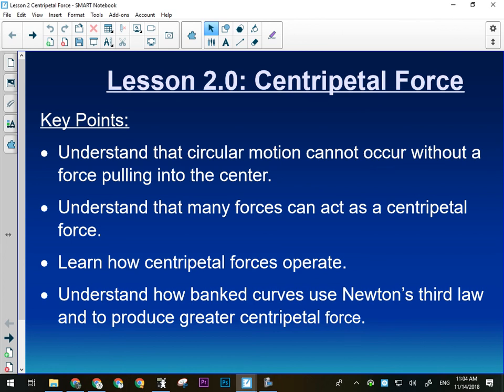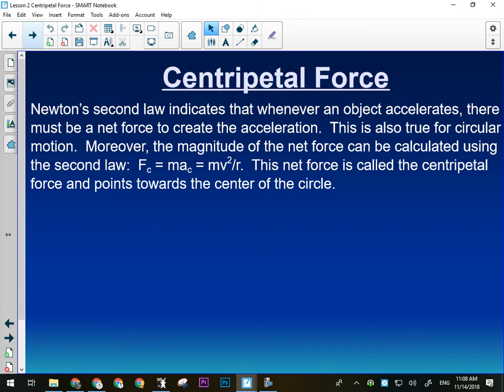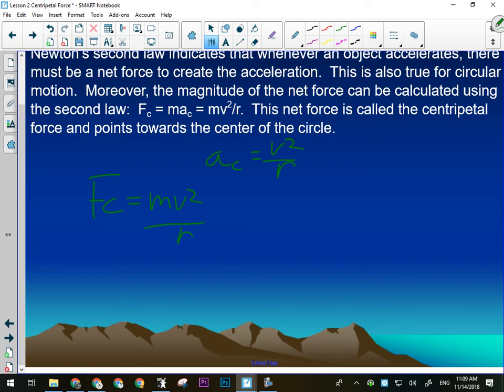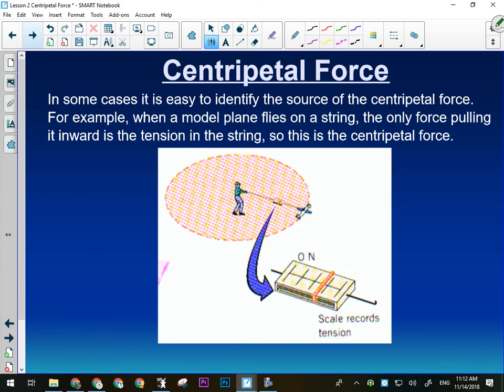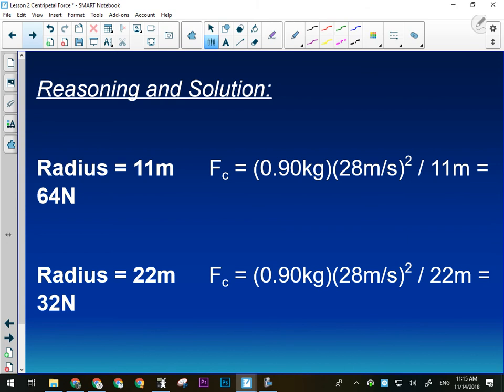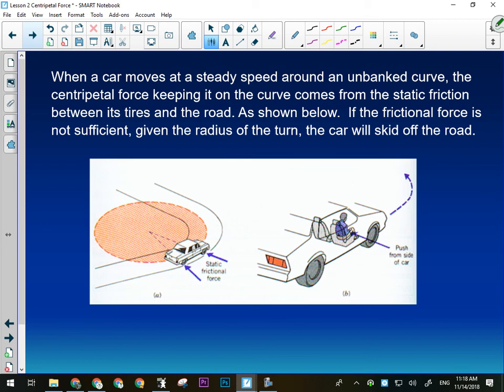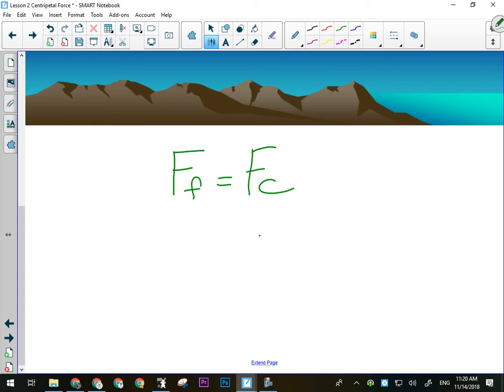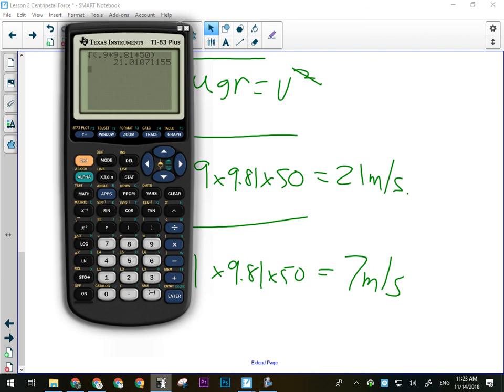Physics 20 Centripetal Force Part 1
Lecture on Centripetal Force